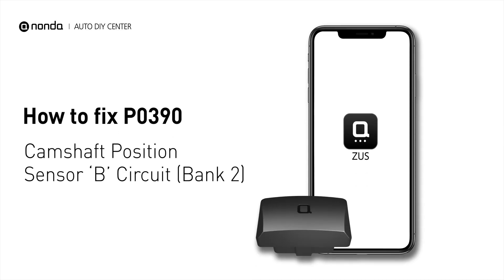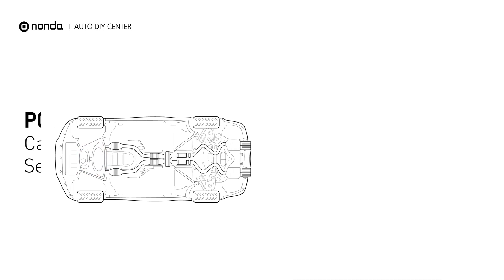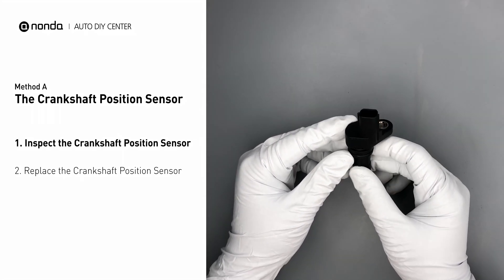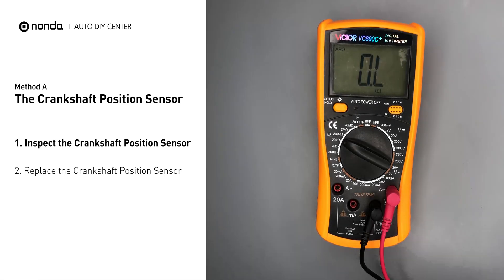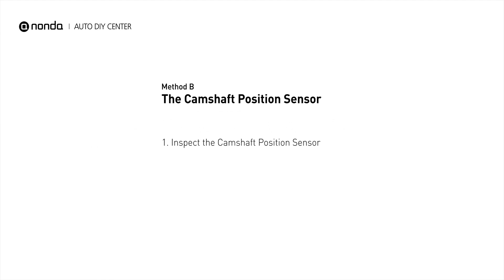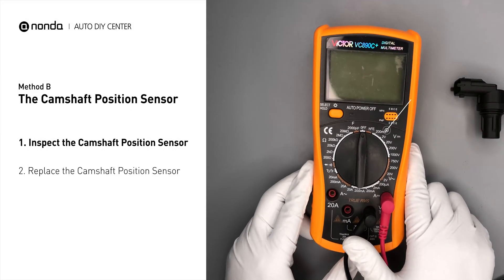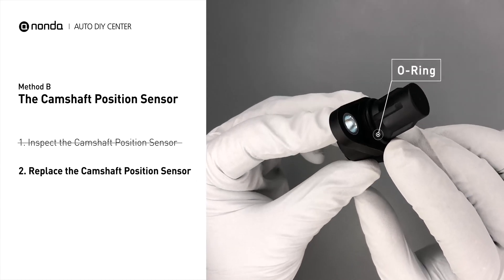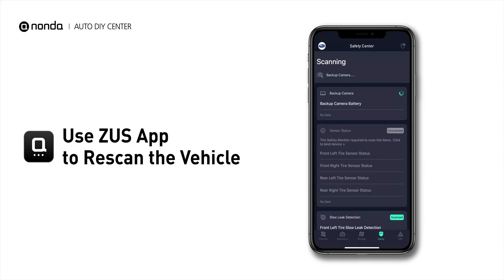How to Fix P0390 Engine Code in 3 Minutes [2 DIY Methods / Only $9.34]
Claim your FREE engine code eraser

Engine Code P0390: Camshaft Position Sensor ‘B’ Circuit (Bank 2). It means that the engine control module detected the engine camshaft position sensor circuit is not within specifications.  The Crankshaft Position Sensor. The Camshaft Position Sensor. Multimeter.

1. Inspect the Crankshaft Position Sensor
2. Replace the Crankshaft Position Sensor

1. Inspect the Camshaft Position Sensor
2. Replace the Camshaft Position Sensor

0:00 What is P0390
0:34 Method A - The Crankshaft Position Sensor
1:29 Method B - The Camshaft Position Sensor
2:28 Claim a FREE Engine Code Eraser